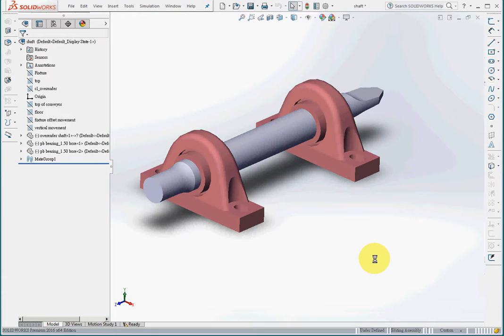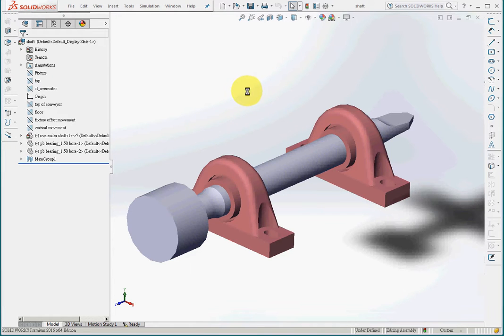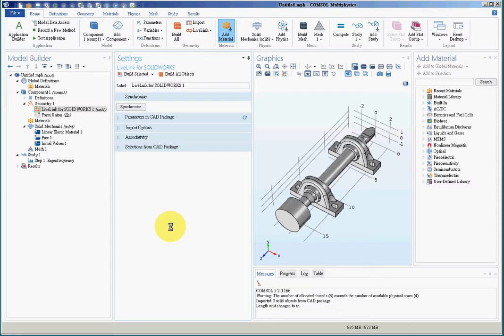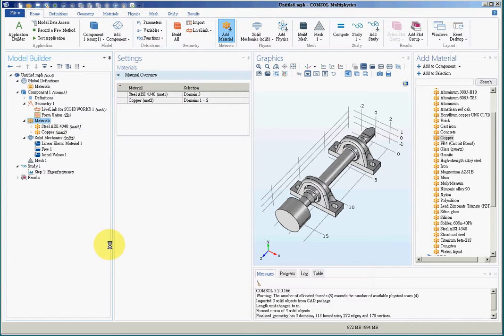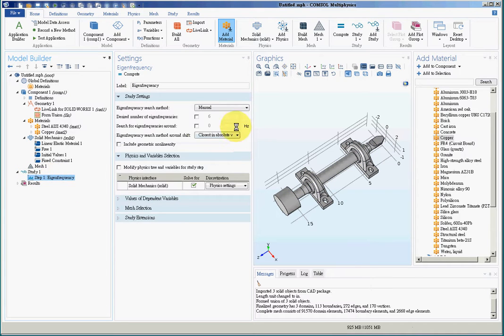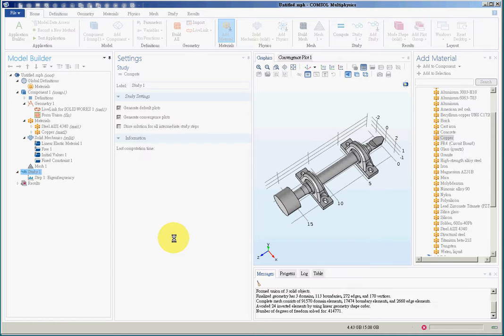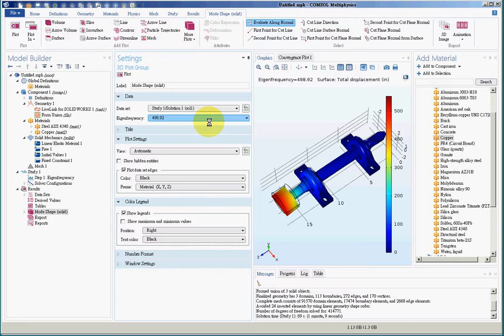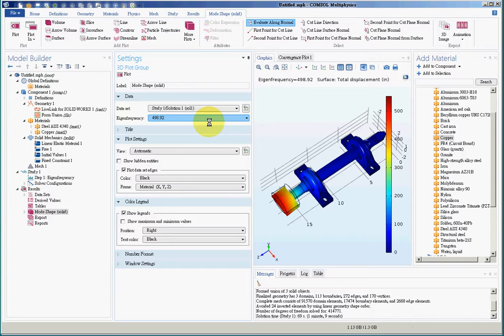COMSOL CAE 6 Eigenfrequency Analysis Effect of Mass on Natural Frequencies